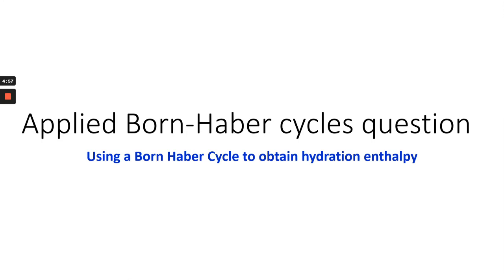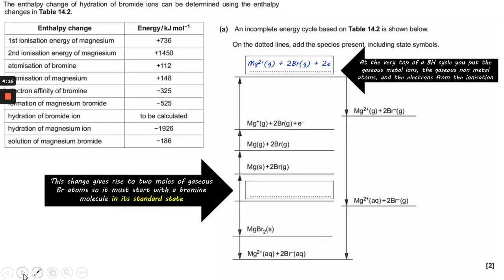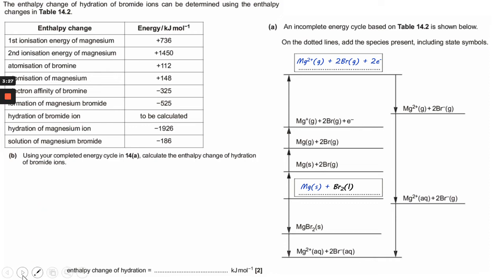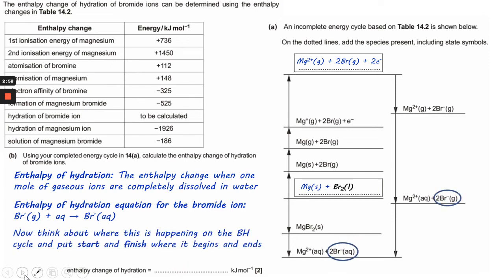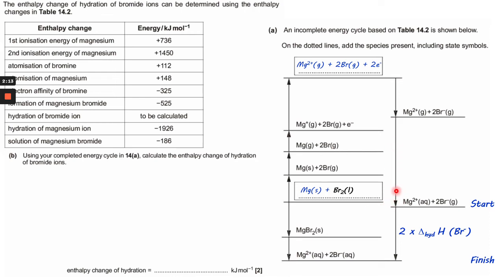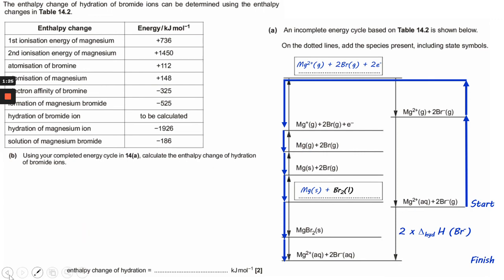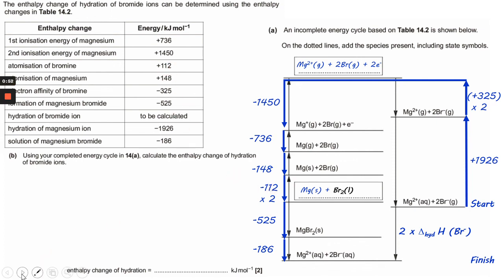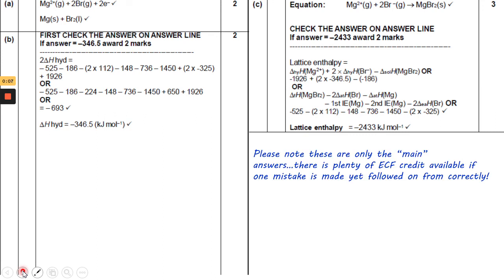Enthalpy of hydration from Born-Haber cycle (OCR H432/01 Physical Chemistry 2020 paper Q16d)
A look at how to use a full BH cycle to isolate the change within the cycle which accompanies the hydration of a single ion. Details of original OCR materials are below: